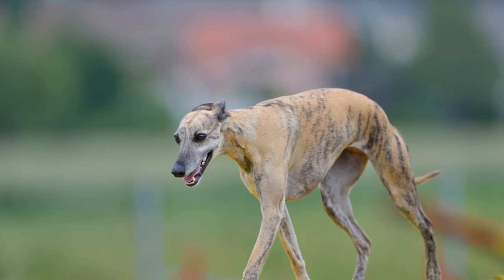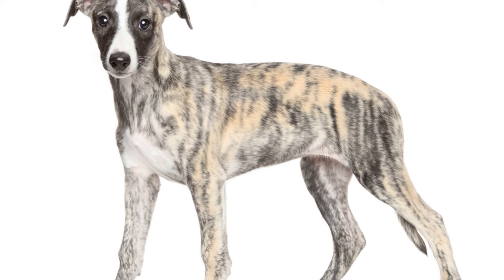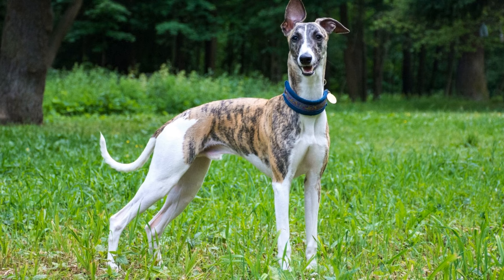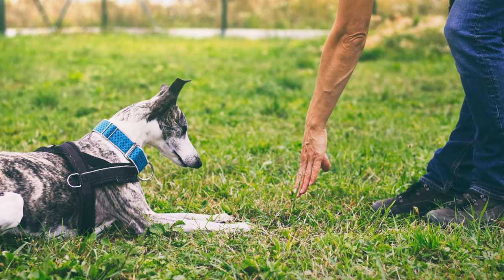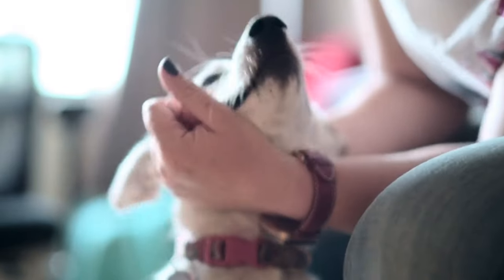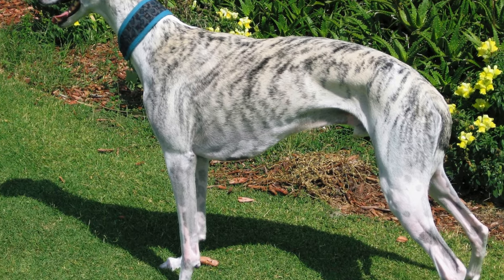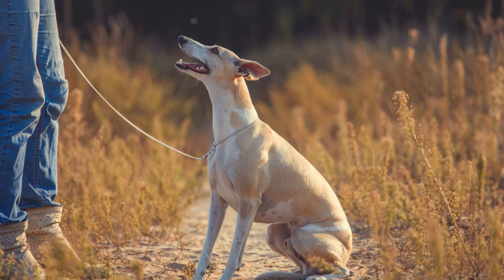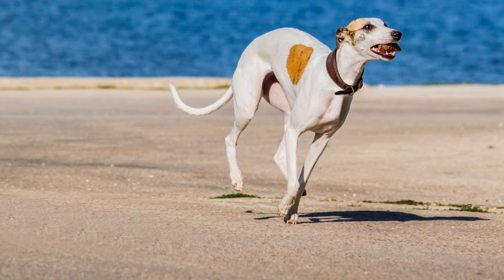Grooming Tips for Whippets: How to Keep Your Whippet Looking Their Best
Whippets are elegant and graceful dogs known for their slender and athletic build
 They have short, smooth coats that require minimal grooming compared to other breeds
 However, this doesn't mean they don't need any maintenance at all
 In this article, we will discuss some essential grooming tips and techniques for keeping your whippet looking their best
1 Regular Brushing: Even though whippets have short hair, they can still shed
 Brushing your whippet's coat once a week will help remove loose